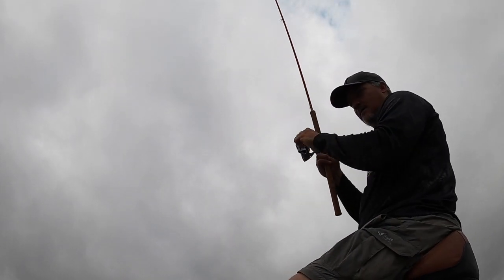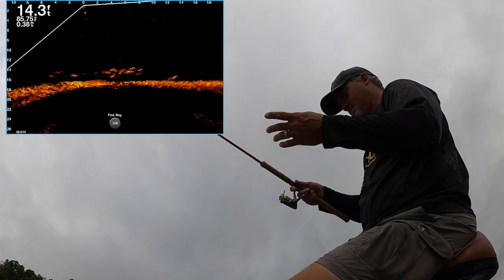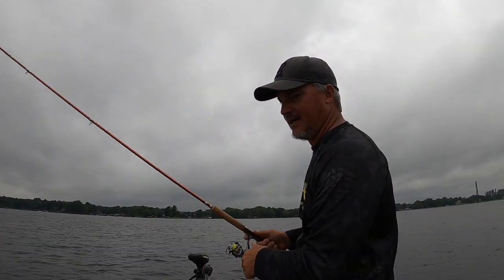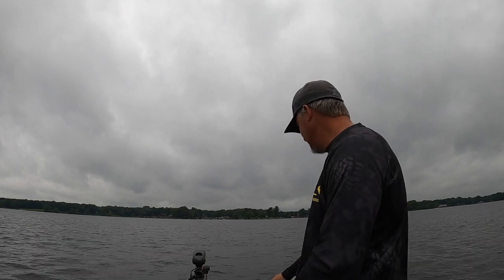Summer Livescope Brushpiles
Summer Livescope Brushpiles.  Active Captain views over brush piles